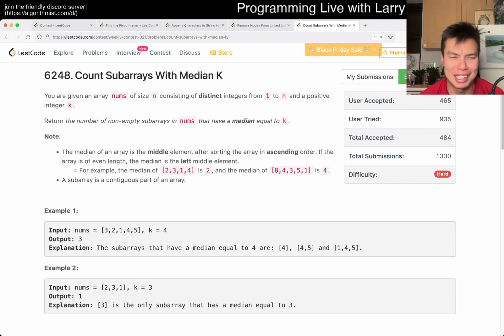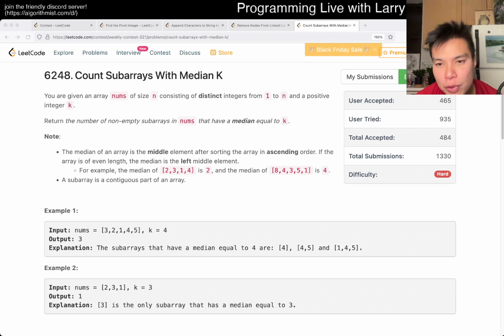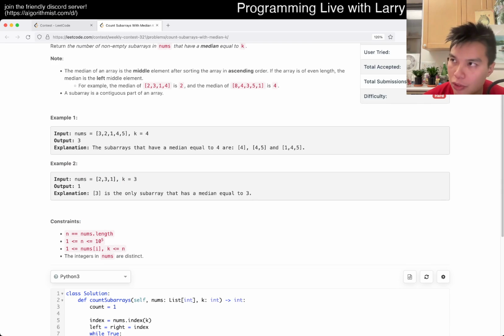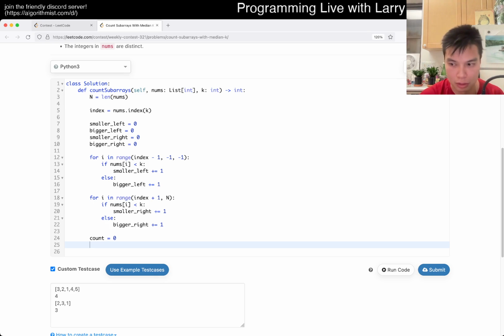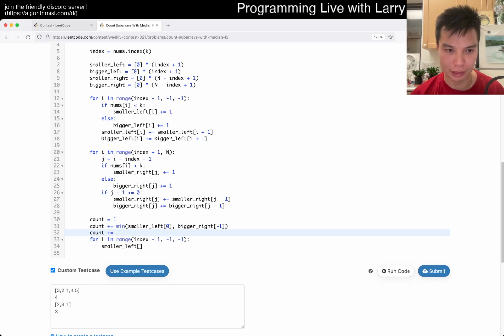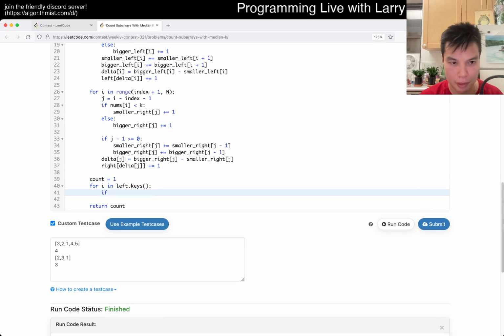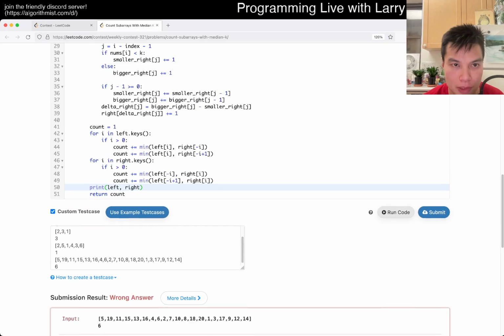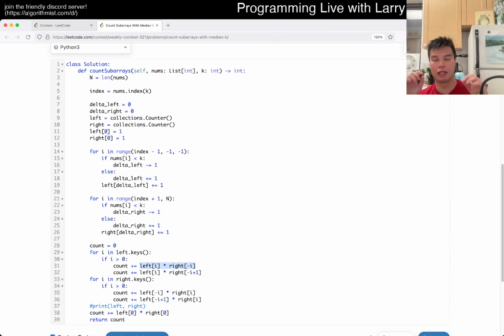2488. Count Subarrays With Median K (Leetcode Hard)